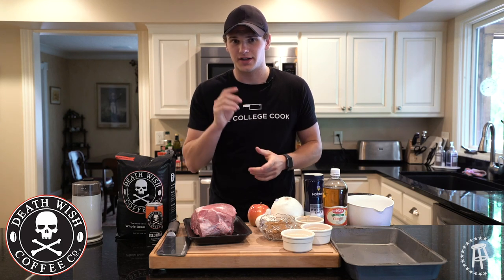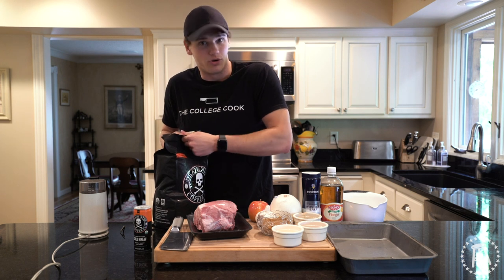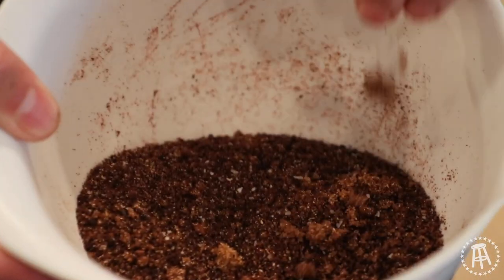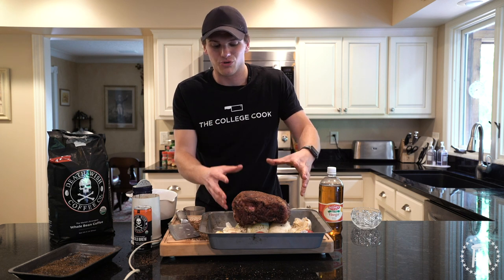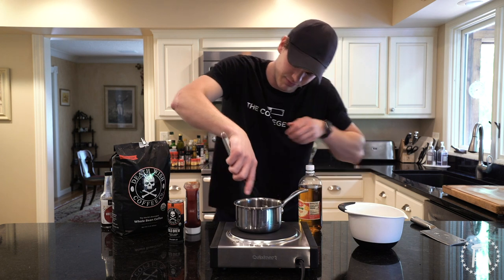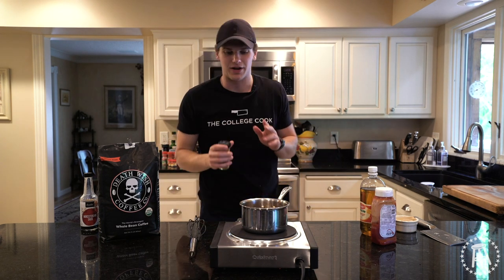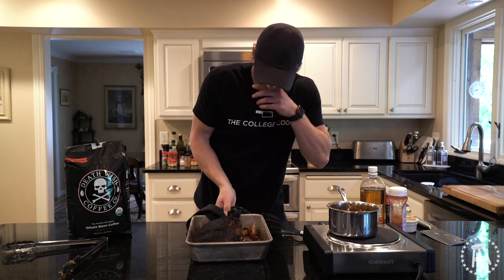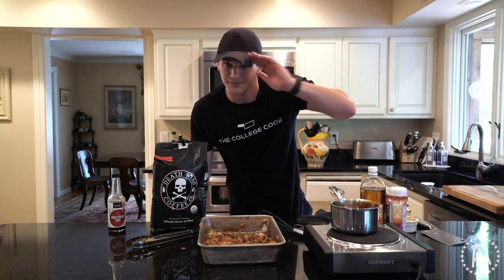Death Wish Pulled Pork | The College Cook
to enter to win a bike, Death Wish Cold brew, Barstool Sports merchandise, and an entire year’s worth of Death Wish Coffee.

INGREDIENTS

-1/3 cup dark brown sugar

-1/4 cup salt

-1/4 cup garlic powder

-1/4 cup onion powder

-2 Tbsp black pepper

-2 Tbsp chili powder

-2 Tbsp ground coffee

For the BBQ sauce

- 1/2 cup of rub mix from above

- 1/2 cup of apple cider vinegar

- Splash of coffee

- 3 Tbsp worcestershire sauce

- 1-1/2 cup(s) of ketchup

METHOD

- Combine all spices to make dry rub, reserve 1/2 cup to use later in sauce.

-Thoroughly rub pork butt with dry rub

-Place in roasting tray on top of apples, onion & garlic

-Cover with foil and roast for 6.5 hrs at 285 deg F (remove foil for last hour of cooking)

Sauce

- Add dry rub mix to pot and pour over vinegar & worcestershire sauce to cover

-Stir until sugar is dissolved (2-3 min)

-Pour mixture through coffee filter to remove and grinds

-Add ketchup and stir until thickened

-Pour over pork and enjoy